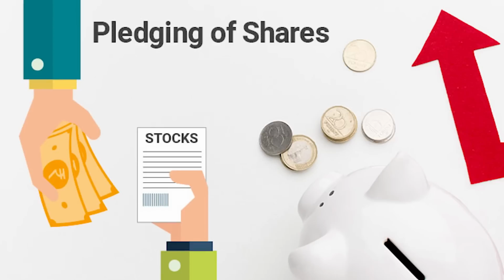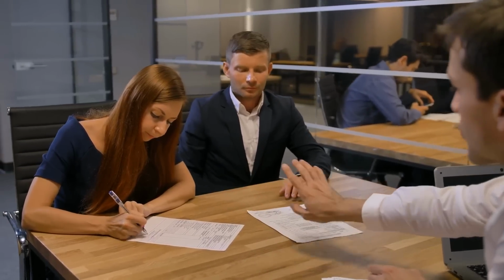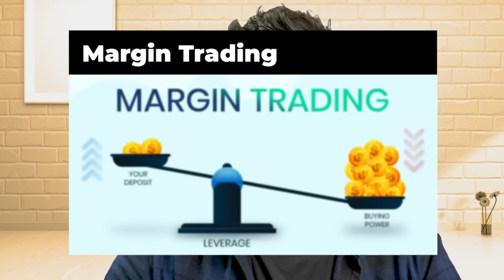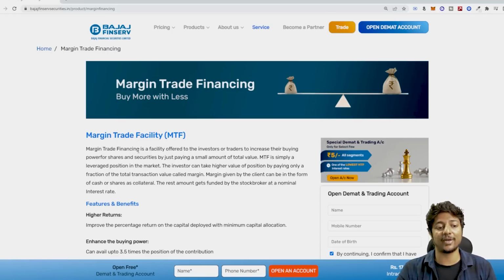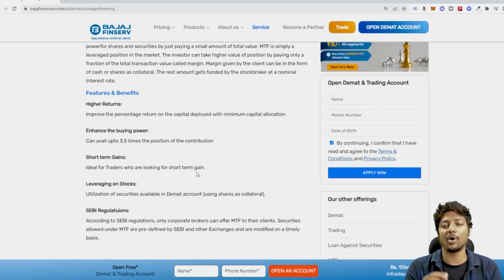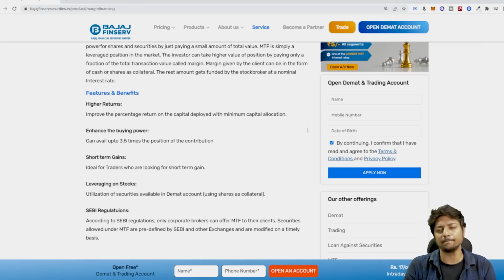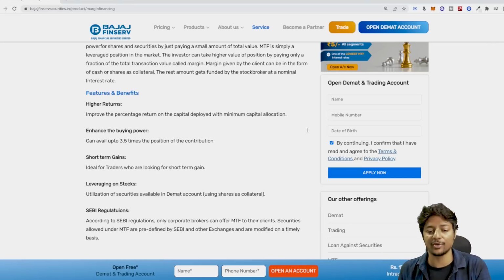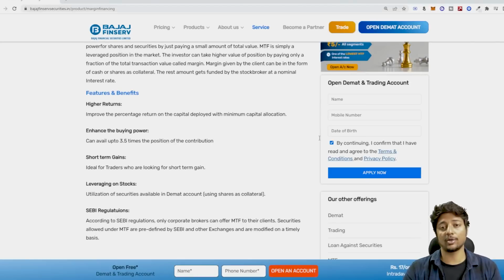The Truth about Day Trading | Shashank Udupa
Intraday trading for a stock market beginner can be confusing and scary if not done right. In this video, shashank Udupa discusses some important intraday trading tips that you should be aware of. He'll go over the fundamentals of day trading to help you get started.

BFSL is a 100% subsidiary of Bajaj Finance Limited and offers unique investment opportunities for investors through its BFSLTRADE app with features like Margin Trade Financing on delivery trades, Stock baskets with PickRight, Applying in IPOs and flat brokerage rates with Bajaj Privilege Club membership.